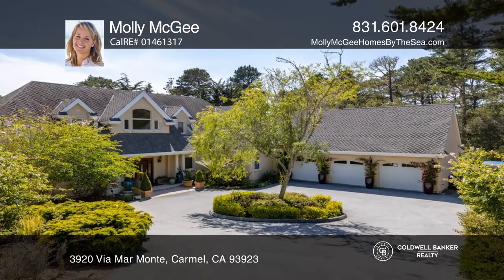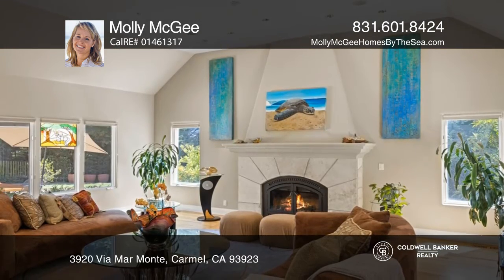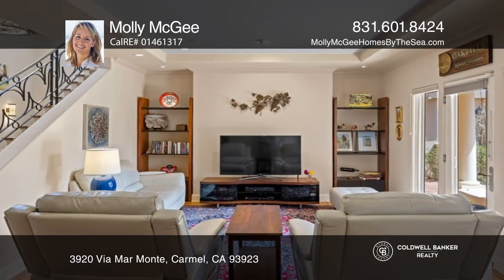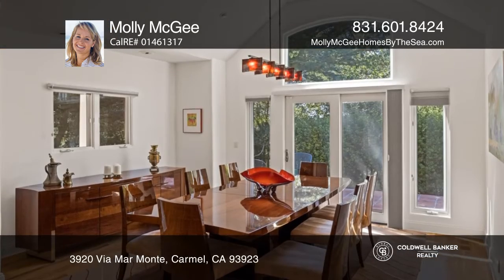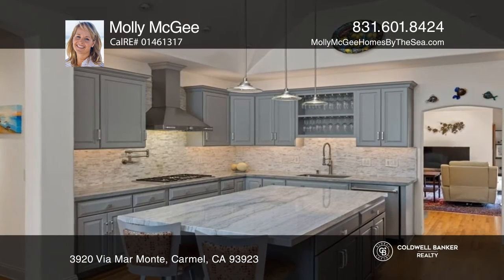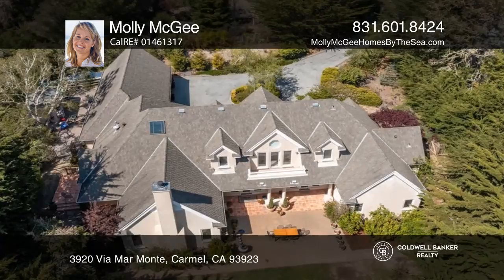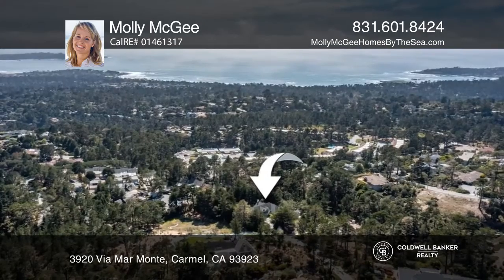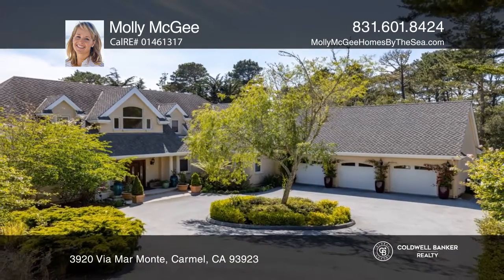3920 Via Mar Monte Carmel, CA | ColdwellBankerHomes.com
3920 Via Mar Monte, Carmel, CA

If you are looking for space and privacy yet a convenient location, this is the rare opportunity you have been waiting for! Offering the ideal balance of convenience and privacy, elegance and comfort, you are going to love this spacious, updated estate situated high above the meadows of Carmel. Tuck